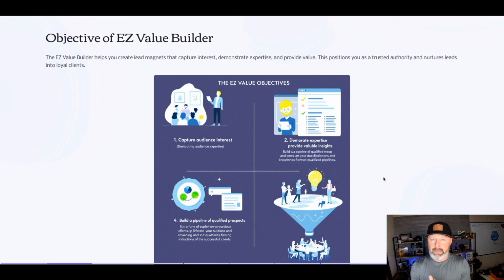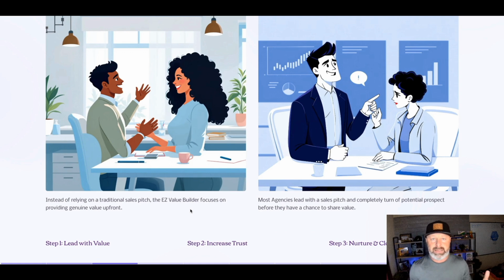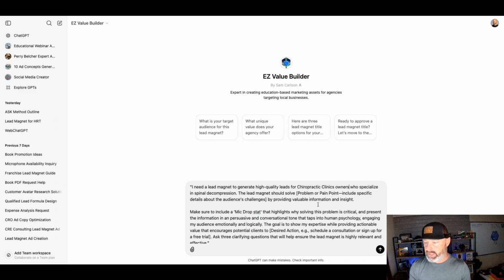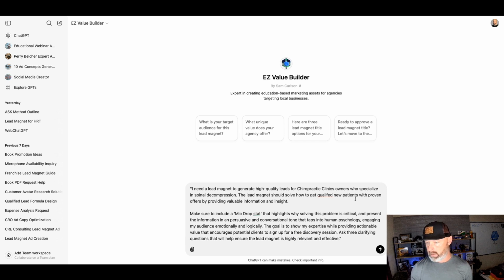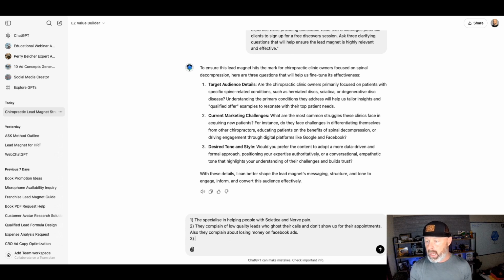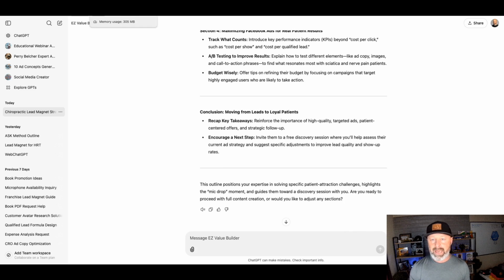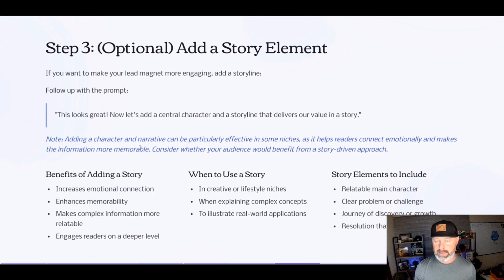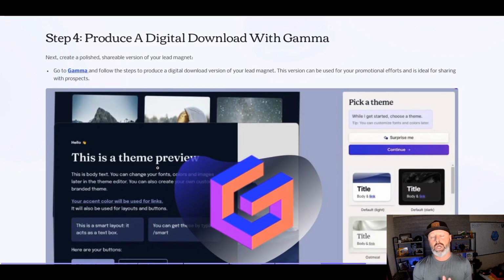PART 1: AI Tool Builds Agency Lead Magnets in Minutes (Free Download!)